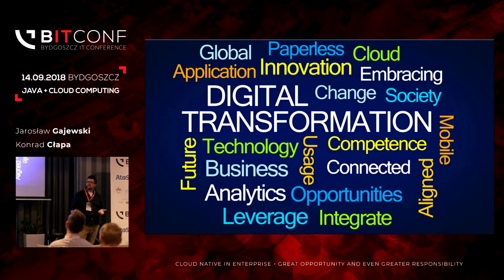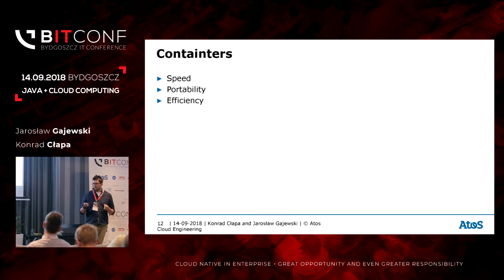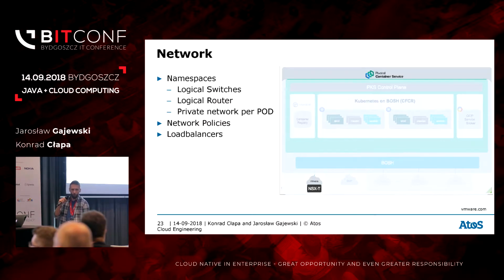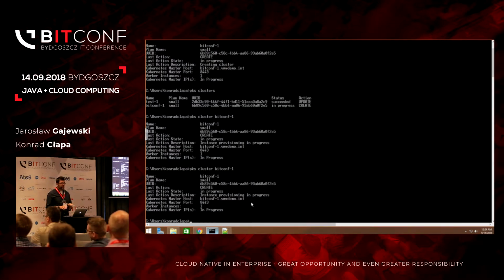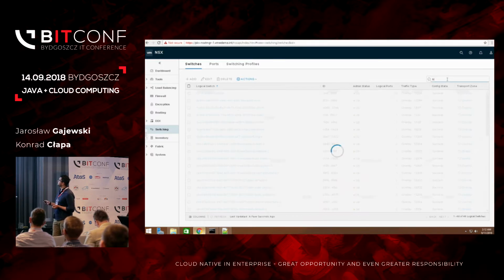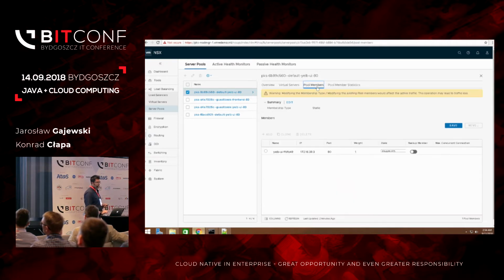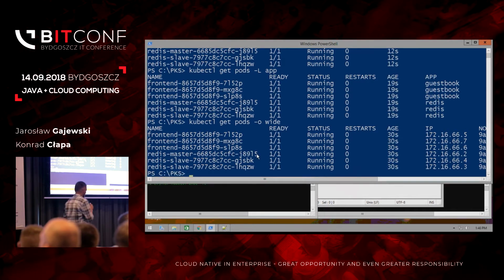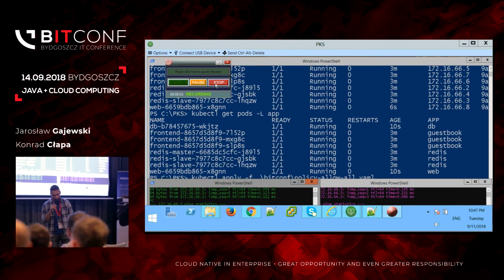bITconf 2018 - Cloud Native in Enterprise - great opportunity and even greater responsibility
Containers have been used by programmers for years even without Ops being aware of it. What runs great on developers' laptop does not necessarily operate securely in production. How do you make sure that you fit your containers into your security policies? Kubernetes, that became a de facto standard for containers orchestration, allows extension of network interfaces in almost any cloud. We will have a look at a combination of Pivotal Container Services and NSX-T to allow enterprises to introduce containers into their Hybrid Cloud.